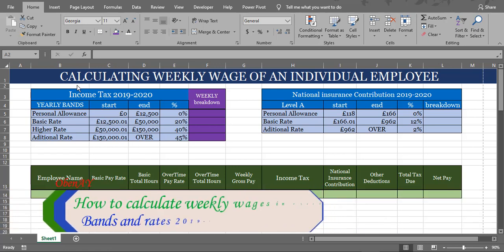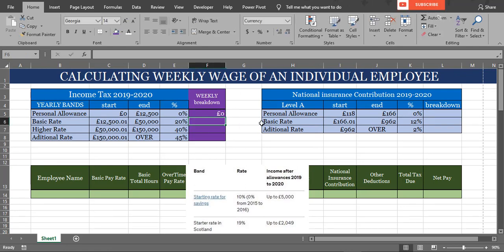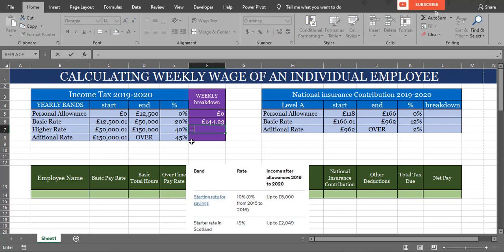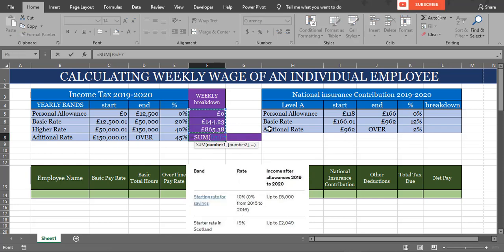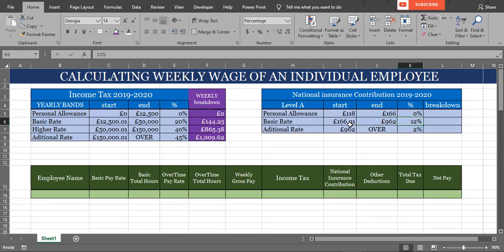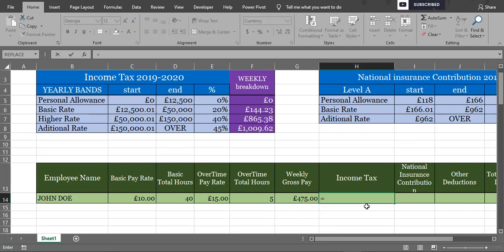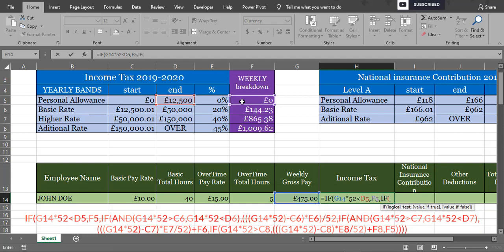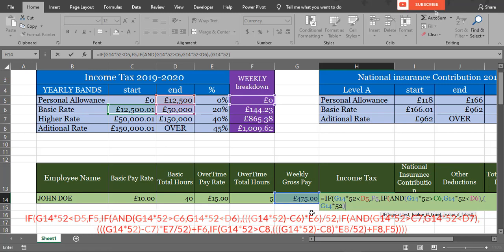How To Calculate Weekly Wages in Excel from Gross pay to Net Income UK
How To Calculate Weekly Wages in Excel
using only IF function workout Income Tax and National Insurance Contribution (NIC) :)
What is your Gross pay and what leftover Take home

To get the PASSWORD, go to the video and get it from cell F8 (first 4 numbers ) do not take the decimal